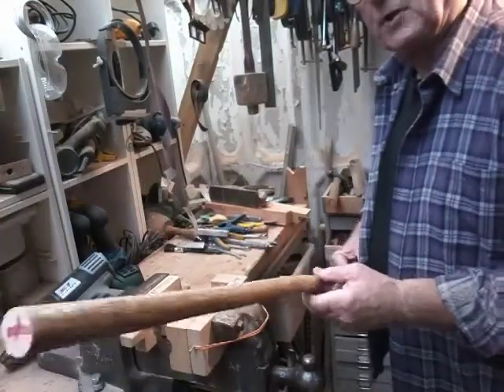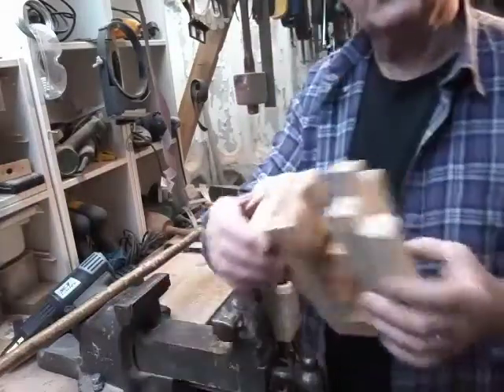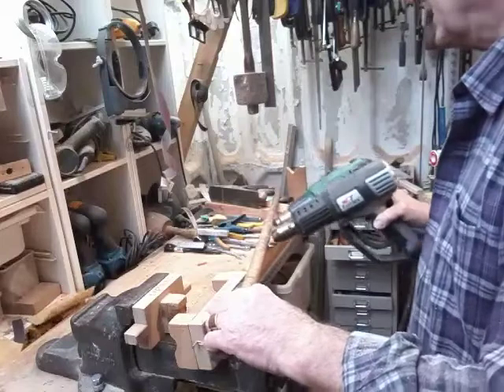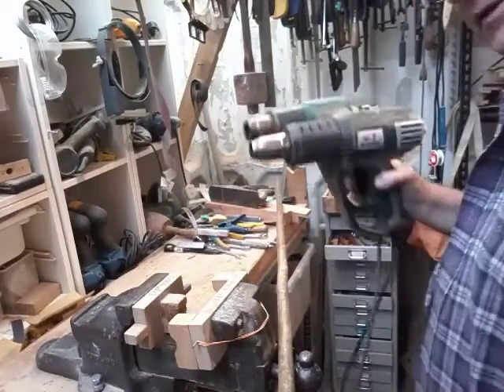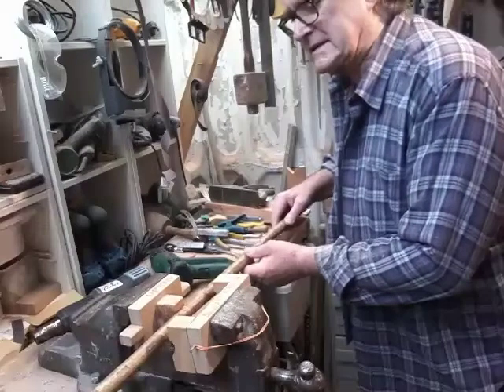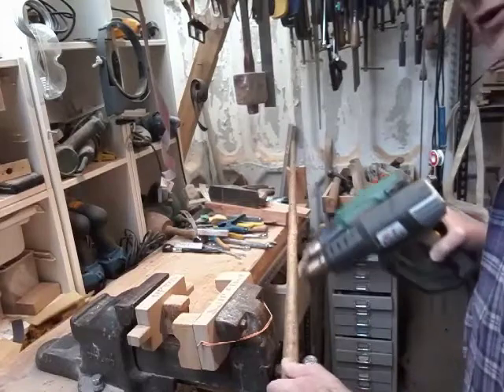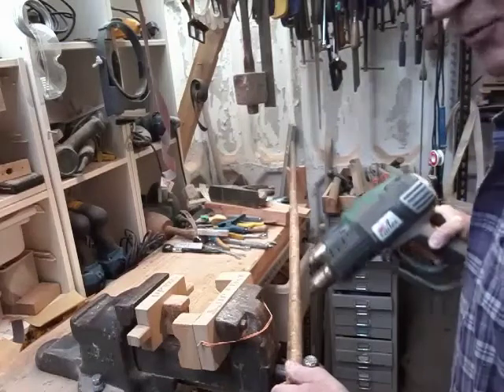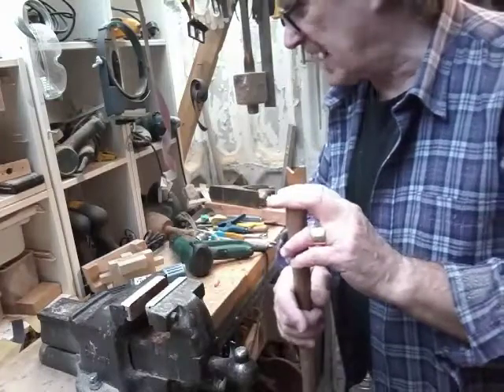Making a crook in ply. Part 5